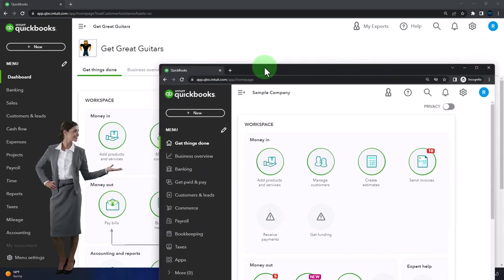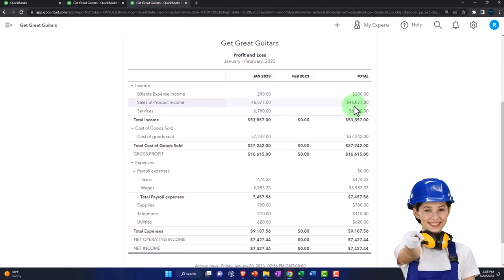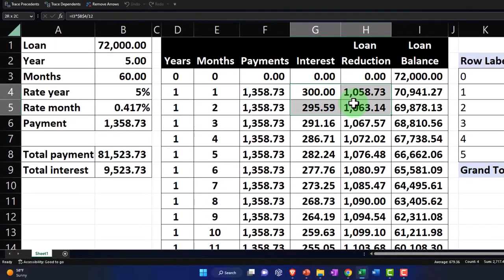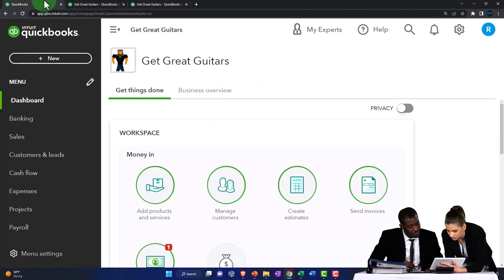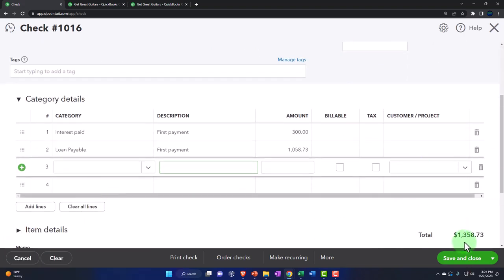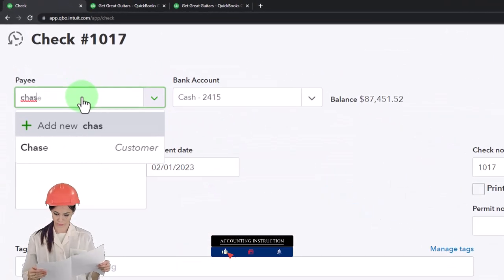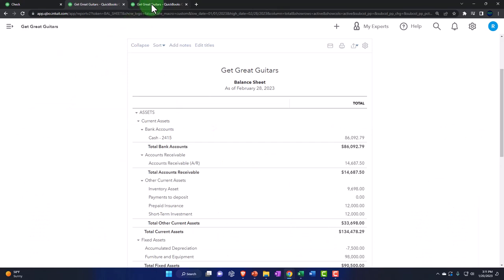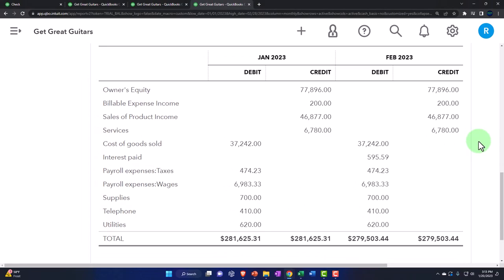Make Loan Payments 8022 QuickBooks Online 2023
Make Loan Payments